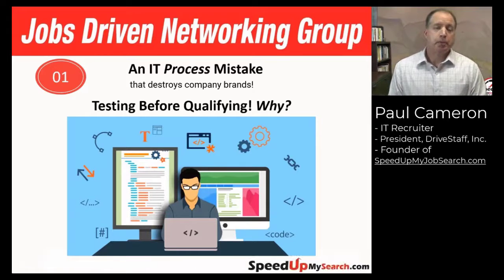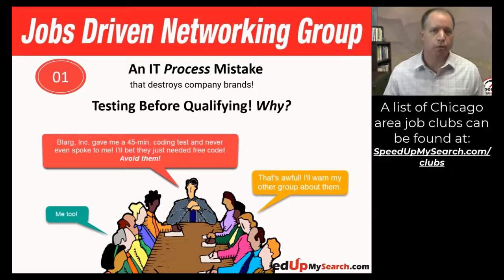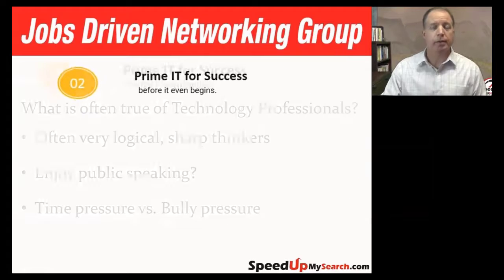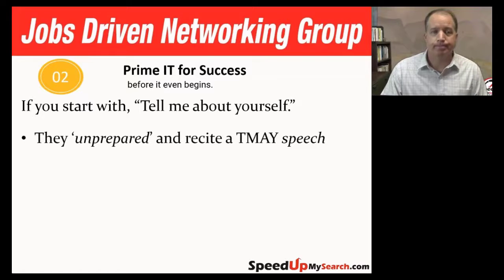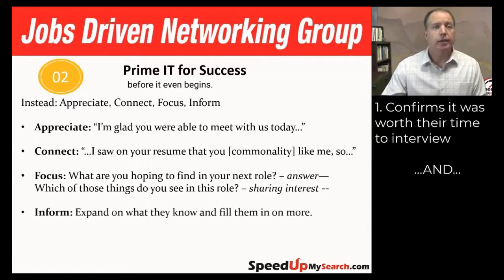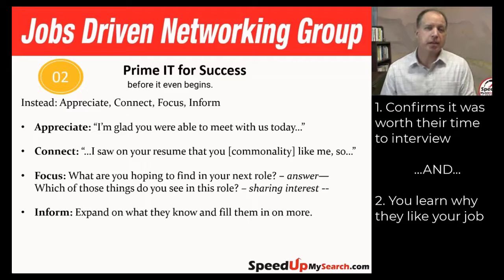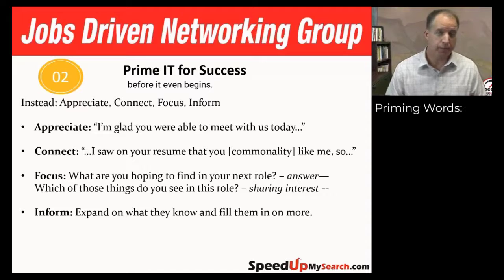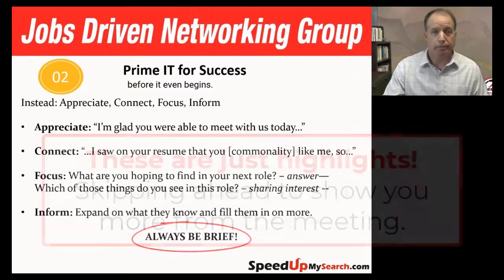Effective IT Interview Tactics for Employers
How can employers get more out of their IT interviews? What can IT job seekers learn by knowing how employers can get more out of their interviews? While IT candidates are so scarce, making a bad hire is especially costly for employers. Learning how to conduct a more effective interview is the first step in making quality, long-term hires.

This video includes 10 minutes of highlights from our 42-minute discussion. Out of the 5 points we discuss (listed below), this video covers portions of points 1, 2, and 4.

Whether you are a Non-Tech Leader (NTL) OR a Tech Leader (TL), hiring IT talent can be a challenge. When the TLA’s start flying (Three Letter Acronyms), IDK if the NTLs really understand, and the TLs who only know a TLA as a 3CA (3 Character Abbreviation) might TKO an MPC without realizing they were A-OK! We need to fix this ASAP! LOL!

Jargon aside, how do you determine true interpersonal skills to determine culture fit if a talented programmer is extremely introverted?

Yes, there are lots of outgoing IT pro’s in the world, but there are also lots of others who are more comfortable communicating with computers in code than with coworkers in social situations.

Some of the most talented technologists I’ve ever placed into jobs were extremely nervous and awkward interviewees. If an employer isn’t using an experienced IT recruiter to help, how can they see through the nerves to know what they will be like in their normal day to day work?

In this full seminar we discussed:
1. An IT Interview Process Mistake that destroys company brands
2. How to set up an IT Interview for productivity before it starts
3. Interpersonal ‘tells’ with corresponding job fit questions
4. 3 ways to attract better talent by how you interview
5. The best* interview schedule (how many meetings, in what order, and by whom)

*best meaning the ‘most effective’ in assessing skills, determining culture fit, strengthening company brand, minimizing counteroffers, and attracting top talent that I have seen my clients use over my 23 year IT recruiting career. I’ve seen it used in multiple industries by companies of all sizes, and it consistently works.

The video references a short video explaining "Shortcut Tools" at the following link which you are welcome to view: